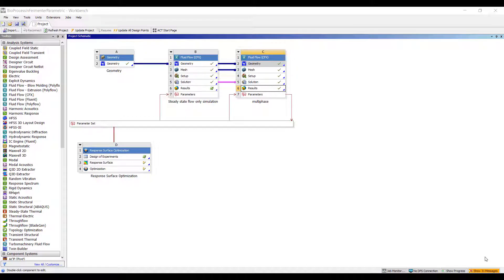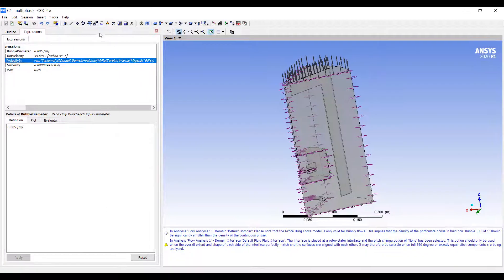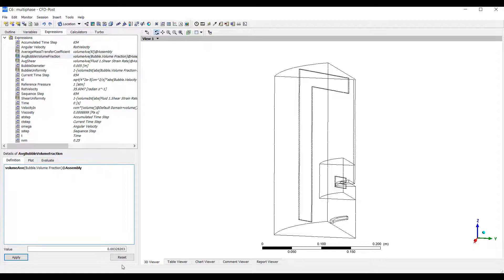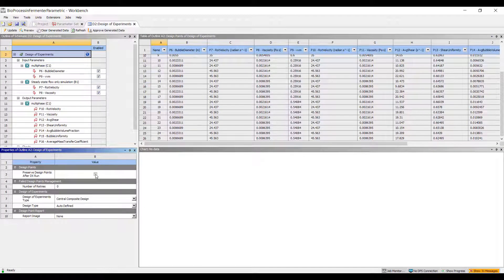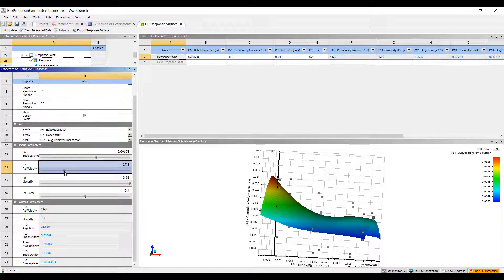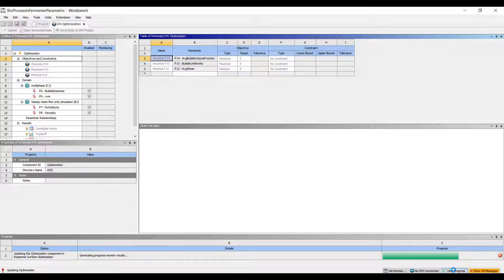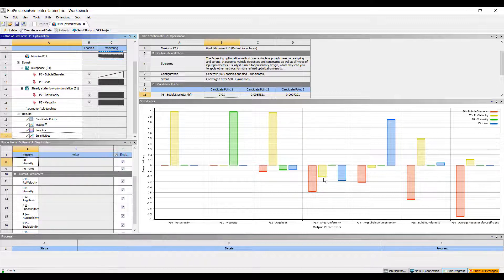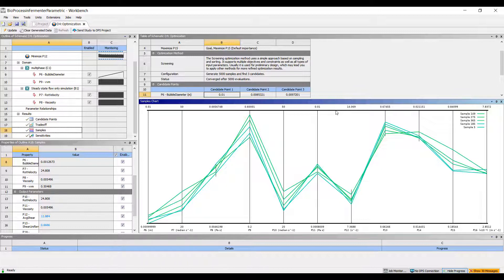BioProcessing Fermenter parametric analysis using Ansys CFD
The most important part of simulation is you can parameterize it. Using parameters means you can run lots of simulations automatically and gain a huge amount of insight.
In this video we demonstrate how a bioreactor can be parameterized. This helps engineers quantify trade-offs and make the right decisions.